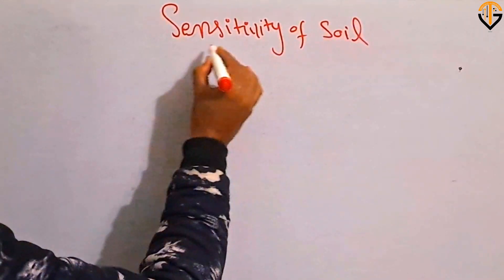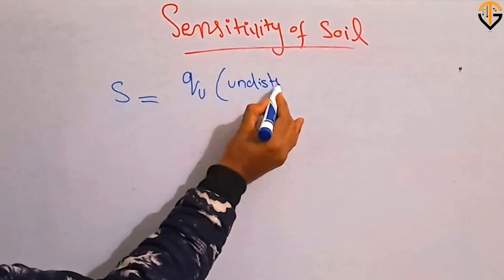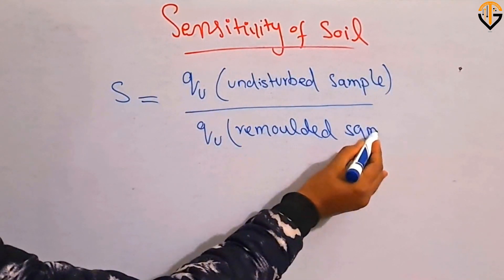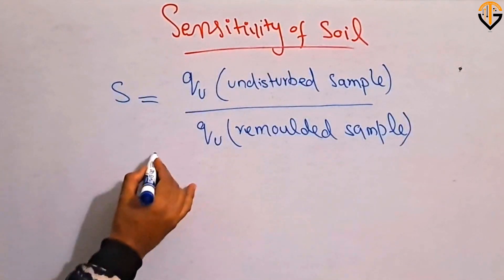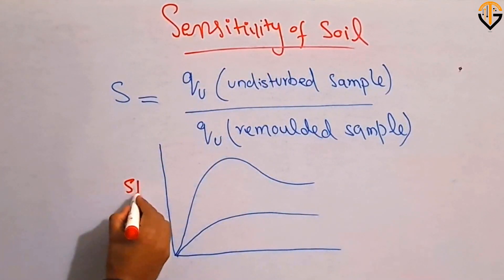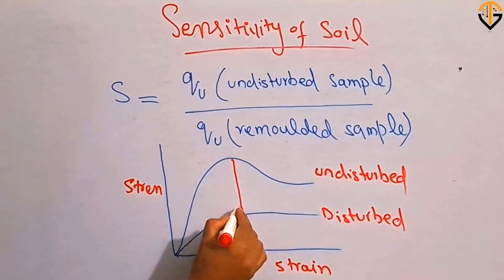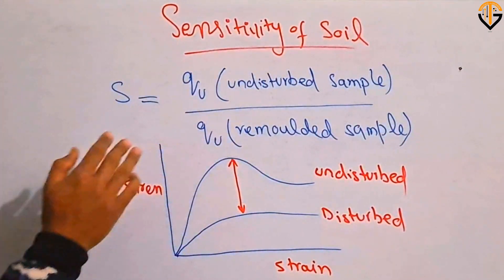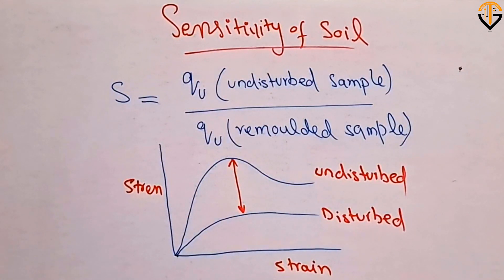How to Find Sensitivity of the Soil | Geotech with Naqeeb